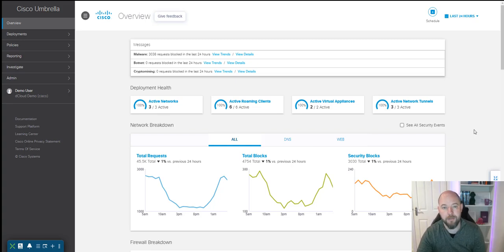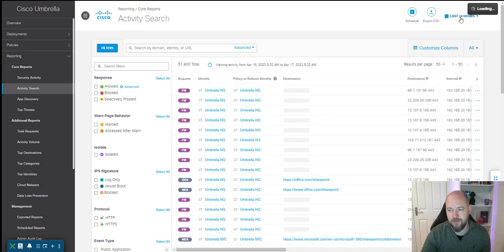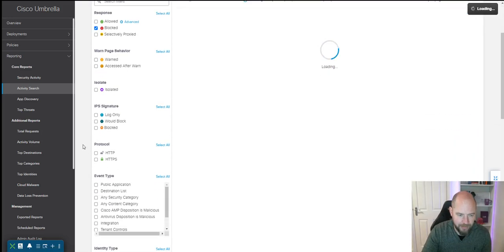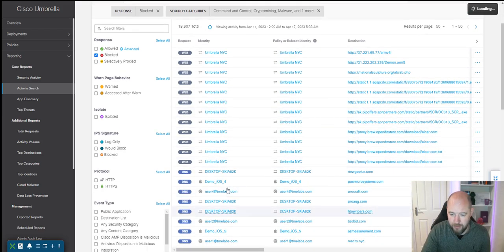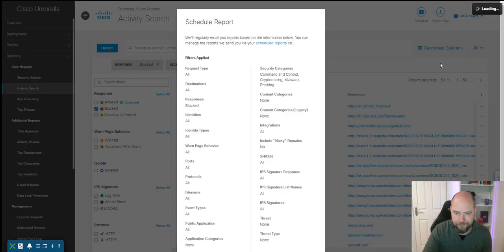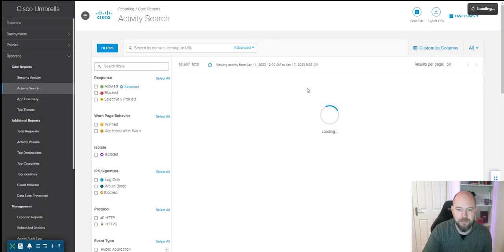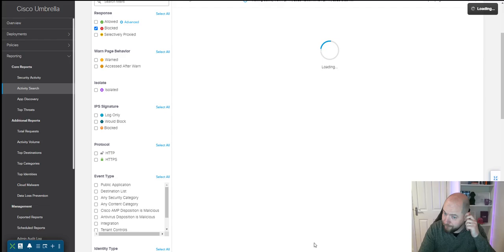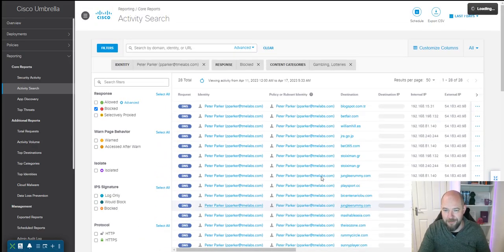Demo of Cisco Umbrella Reporting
Quick video to highlight just how easy it is to navigate the Cisco Umbrella reporting function.